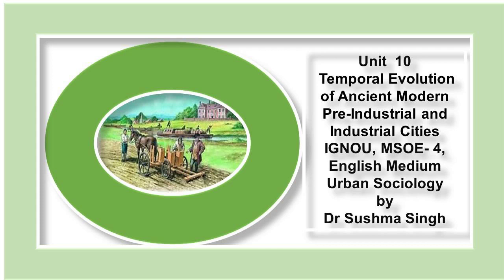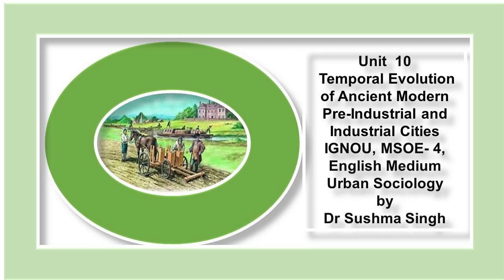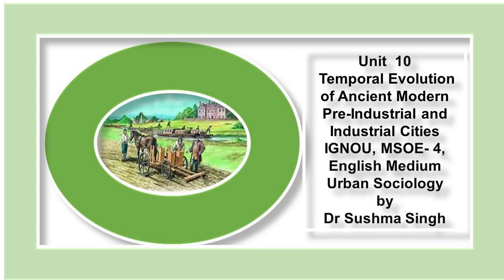Unit 10 Temporal Evolution of Cities 3 MSOE 4 English Medium IGNOU Sociology by Dr Sushma Singh